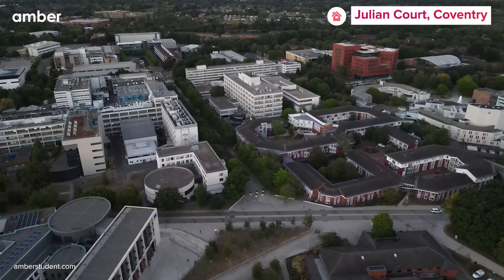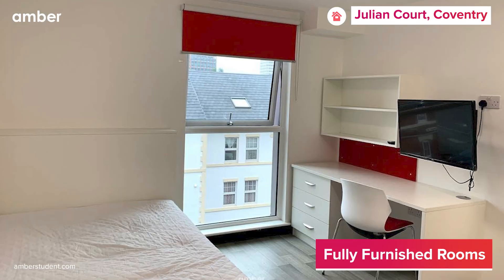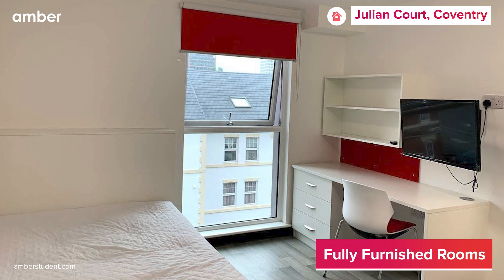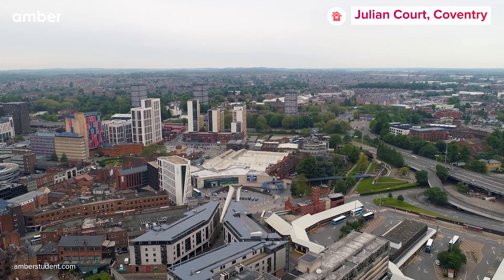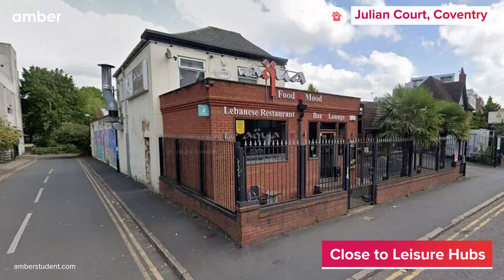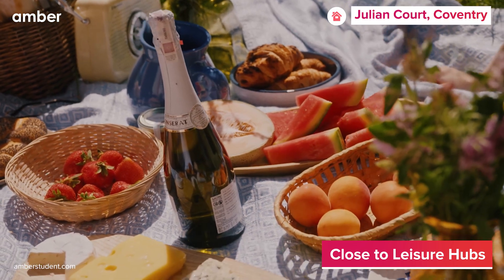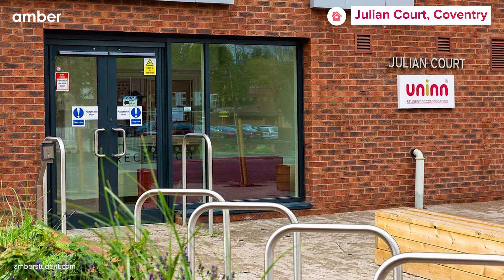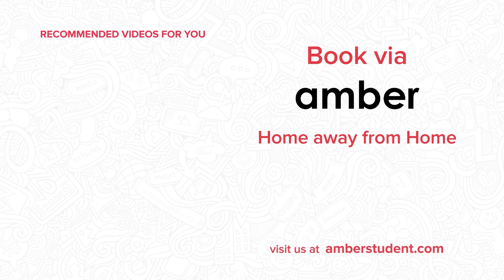Property Tour | Julian Court, Coventry | Student Accommodation in UK | amber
About
Located at 28 Queen's Road, Julian Court CV1 3EG stands as a popular student accommodation in Coventry, which is highly sought after by students for its convenience and modern amenities. Offering a range of living spaces, including Classic Studio, Premium Studio, and Deluxe Studio, Julian Court provides a comfortable and private living experience close to various academic institutions. Within a comfortable distance, students can find Leicester College, De Montfort University, Arden University, and many others, making it an ideal locality for those looking to minimise commute time to their respective universities.

Features
When looking for student accommodation in Coventry, Julian Court, Coventry stands out as a stellar choice, offering a blend of comfort, style, and convenience. With room types ranging from the Classic Studio to the Premium and Deluxe Studios, each living space is crafted to meet differing preferences and budgets. Though specific room amenities vary, every unit is designed to ensure students have a comfortable and personalised living experience.

Understanding that student life can be busy and demanding, Julian Court, Coventry, provides an array of rooms and common amenities that cater to both academic and lifestyle needs. Julian Court in Coventry offers great student accommodation in Coventry with inclusive rent covering electricity, gas, water, and contents insurance. Common amenities include cycle storage, high-speed internet, and on-site laundry facilities managed by a 24-hour team for support. Each room features a fully fitted kitchen equipped with an electric cooker, fridge freezer, microwave, dining area with table and chairs, along with essential appliances like an iron, ironing board, kettle, toaster, and smart TV. Safety and security are prioritized with 24-hour CCTV surveillance, ensuring a safe environment for students. These amenities provide convenience and comfort, allowing students to focus on their studies and enjoy their living experience at Julian Court.

Situated in the heart of Coventry, Julian Court Coventry places students right where action meets tranquillity. This thriving student accommodation offers easy access to an array of eateries, shops, and cultural hotspots that define this historic city.

Imagine savouring flavours from around the world just outside your door at the locally acclaimed Sky Blue Fish Bar or enjoying a caffeine fix at the quaint The Pod Café. For a night out with friends, The Phoenix promises a welcoming atmosphere with a selection of craft beers and live music events.

With Coventry University and City College Coventry just a walk away, residents at Julian Court, Coventry, can enjoy extra time in bed before lectures. Even the prestigious University of Warwick is within reach, making this accommodation a strategic choice for scholars from multiple institutions.

For those occasional quiet moments, the green spaces of War Memorial Park offer a serene escape for a study break or a leisurely walk. Should a need for medical attention arise, the University Hospital Coventry is at your service, ensuring peace of mind for residents and their families.

Commute
Residents of Julian Court, Coventry student accommodation, enjoy seamless connectivity to various parts of the city, thanks to the conveniently located transport links. The strategic location ensures that students can easily access a range of public transport options for an effortless commute. Nearby, Coventry Railway Station offers regional and national rail services, while several bus routes can be caught at Pool Meadow Bus Station for local and inter-city travel. Those preferring to travel by tram will benefit from the proximity to Coventry's tram network, which connects various parts of the city. Living at Julian Court, Coventry, means you are never too far from all the essential amenities and university campuses. The convenience of this location is unmatched, perfectly suiting the lifestyles of busy students.